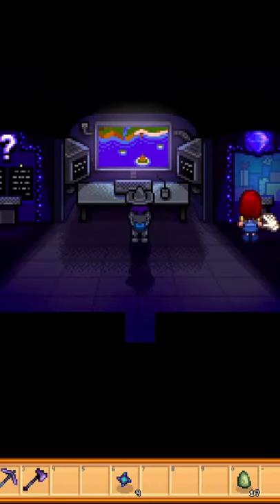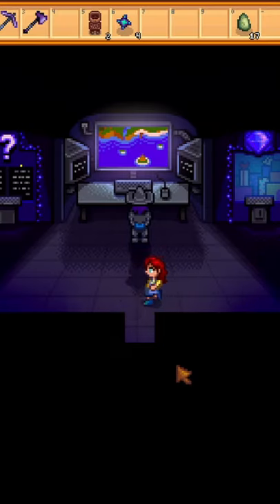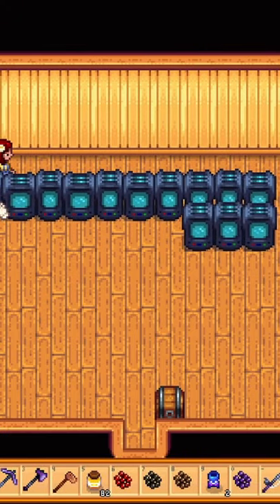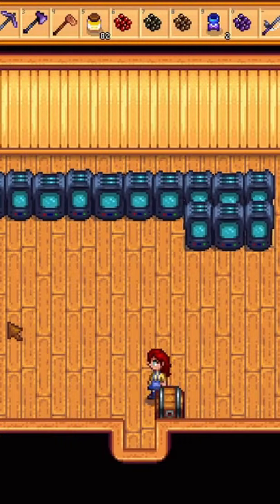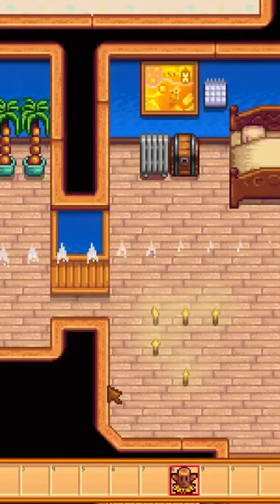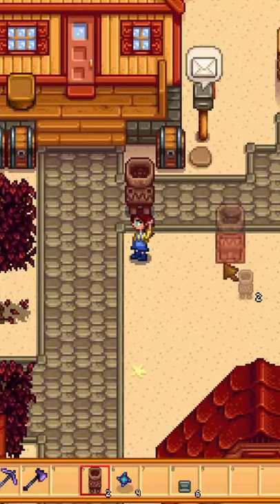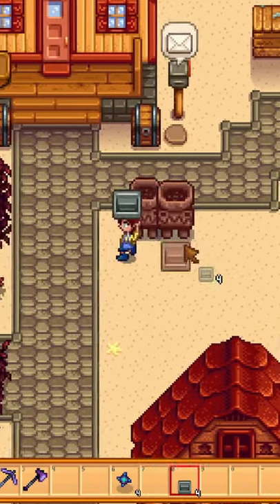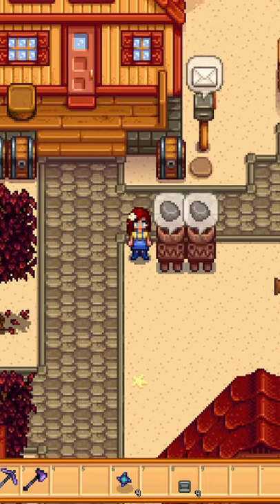Stardew Valley Infinite Stone Farm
The new deconstructor has opened up an entirely new world for us on Stardew valley, we can now farm all kinds of things using the deconstructor. In this video, I show you how easy it is to farm an infinite amount of stone!

Credit for the video idea from a comment from bg6b7bft